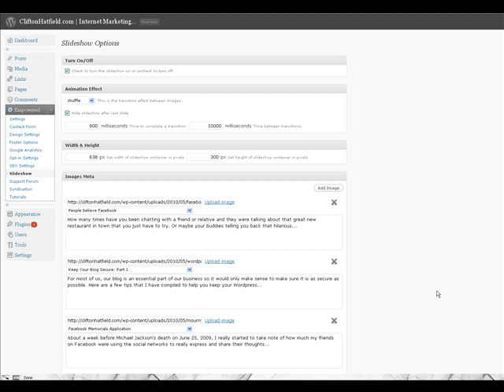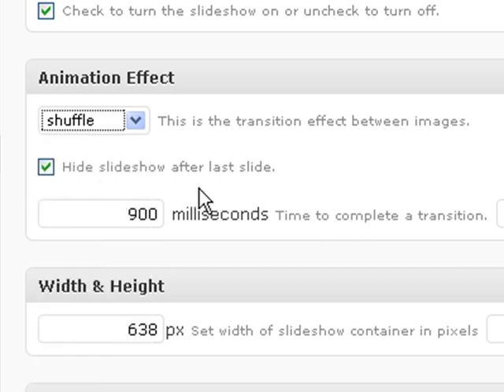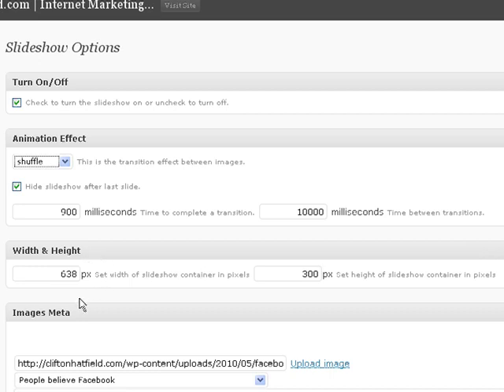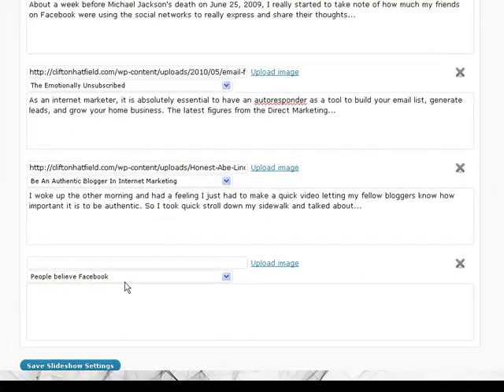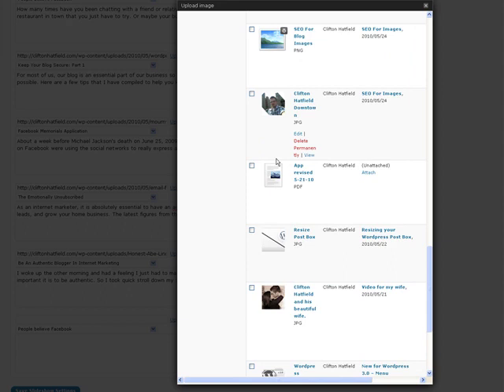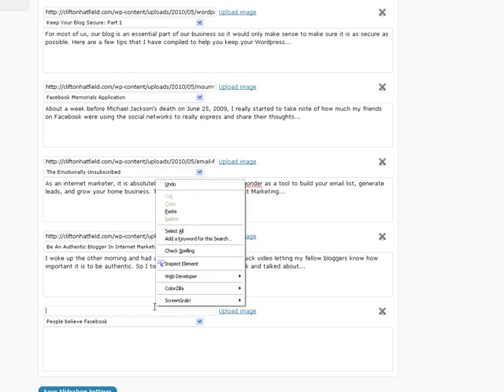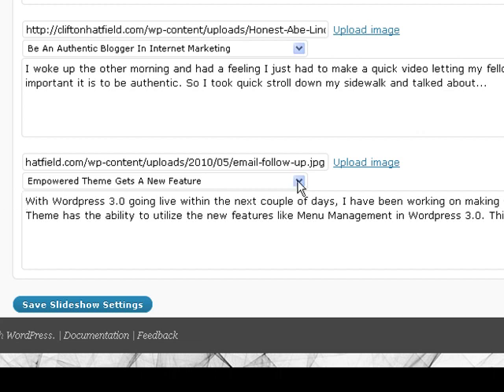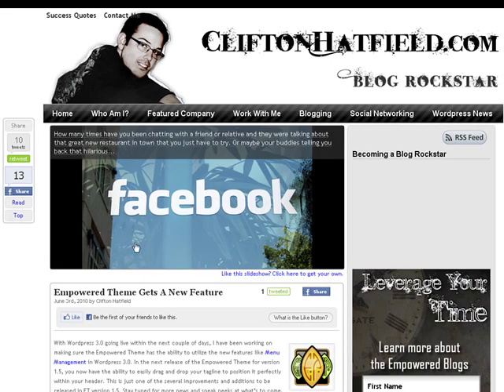Empowered Blogs Tutorial How to set up your slideshow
This is a detailed tutorial on how to set up your slideshow for your Empowered Blog.